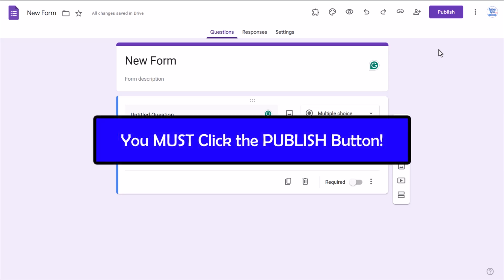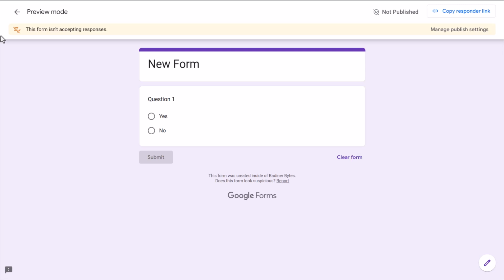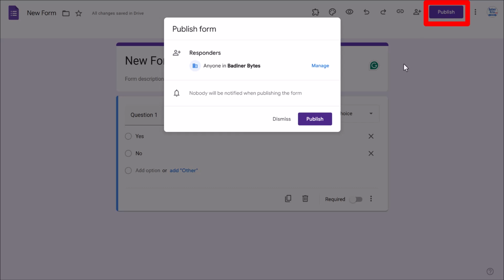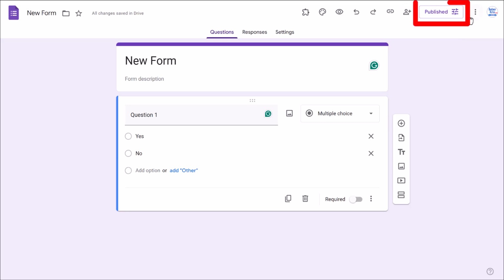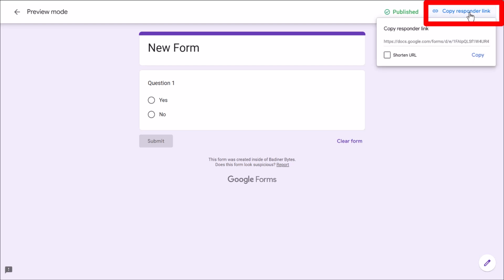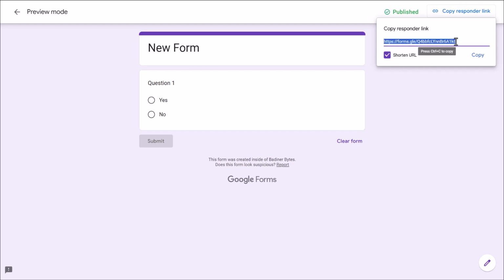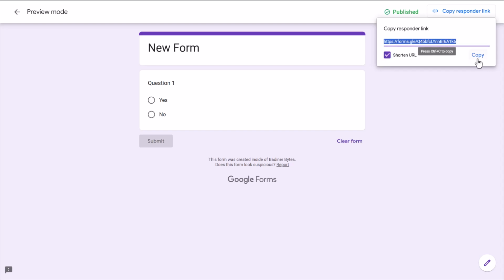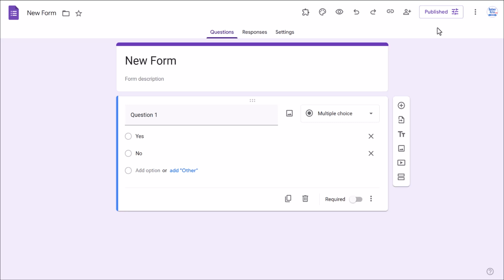Publish Google Form